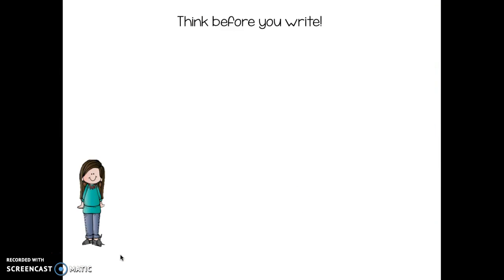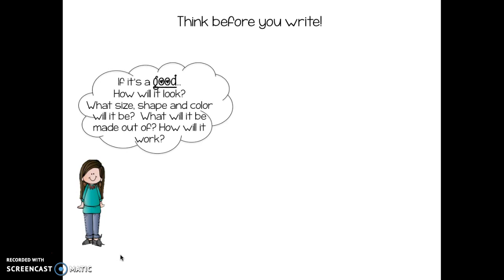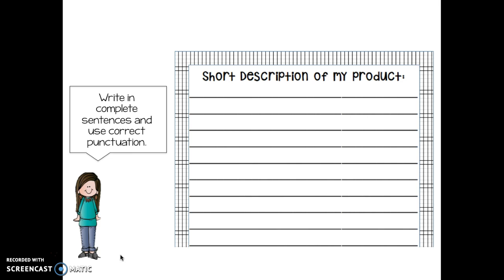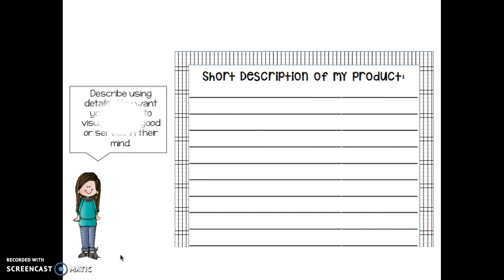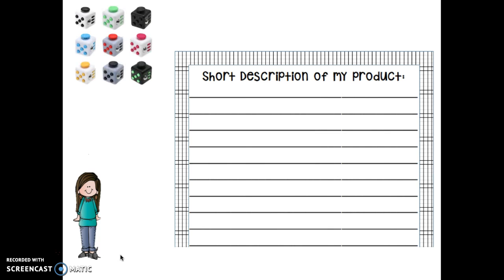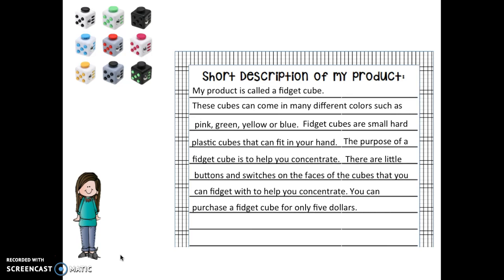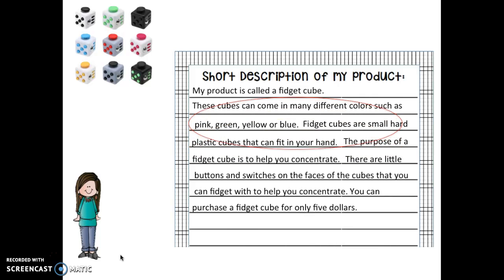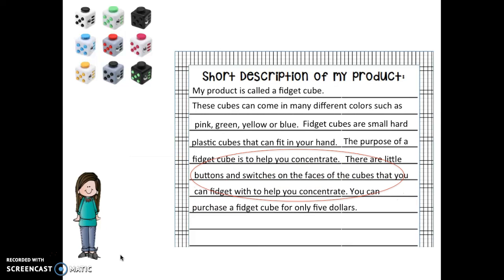Descriptive Writing Task9